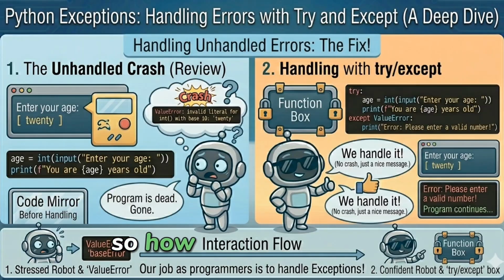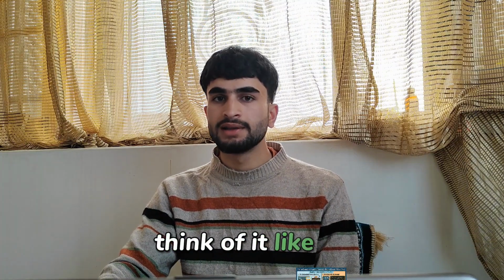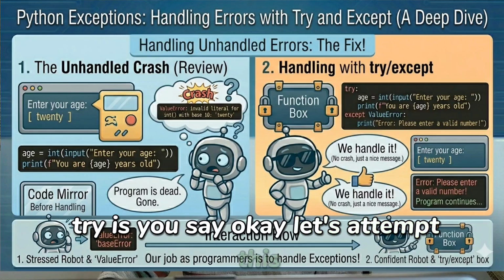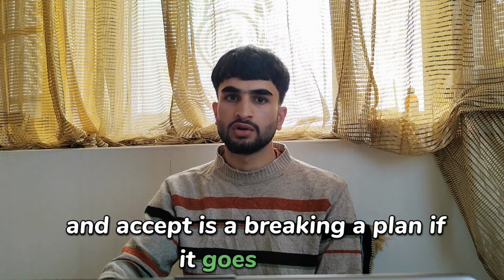My Code Kept Crashing | Then I Learned Exceptions | CS50P | EP.06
My program crashed every time a user
typed the wrong thing.

Then I learned Exceptions.

Episode 6 of my Python learning journey —
CS50P. Try, Except, ValueError and why
exception handling is one of the most
important concepts in real programming.